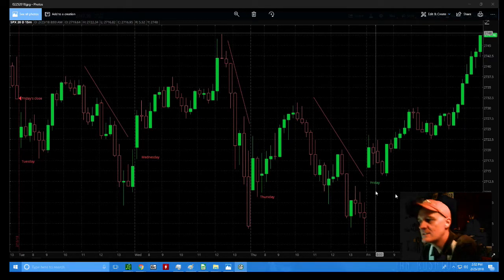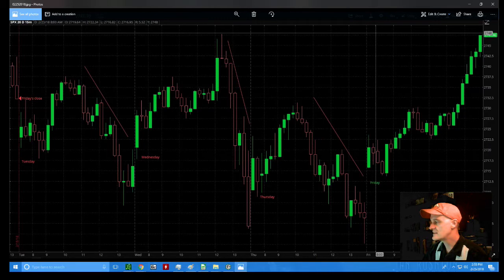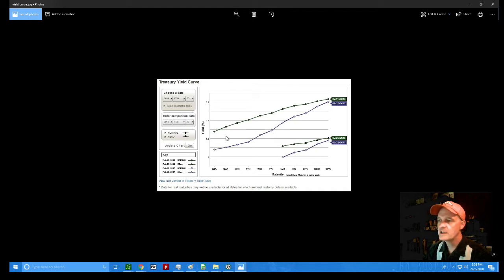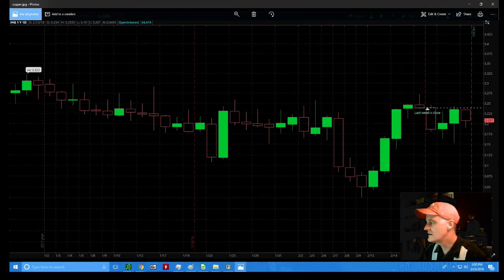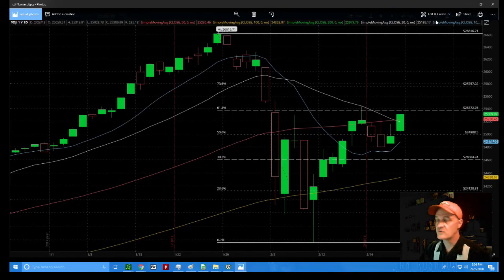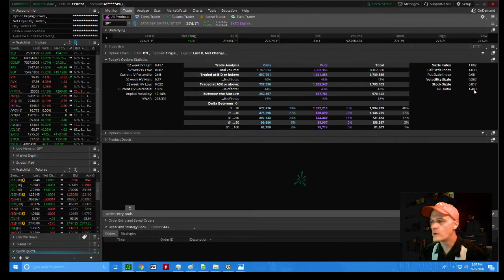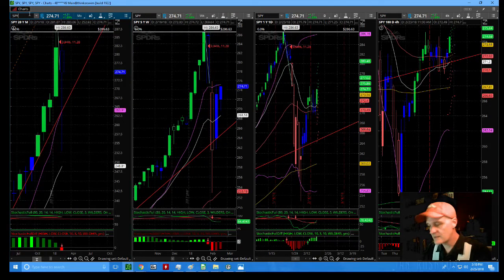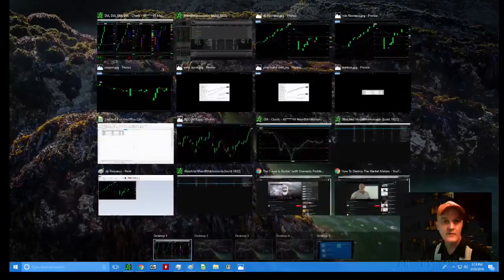Traders' Espresso: Weekend Edition (W.E.F. 02/23/18)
Broadcasting during regular trading hours (Monday through Friday, 9:30AM to 11:30AM ET, and 1:30PM to 4:00PM ET, excluding market holidays).  Watch our trader--LIVE and IN REAL TIME--in order to learn how to scan for potential trades, perform technical and fundamental analysis, and construct trades which offer the greatest probability of profit.  Trading individual stocks and ETFs, options and futures!

Although this service is free to you, we encourage you to show your appreciation by clicking on the card to make a donation to the Wounded Warrior Project.

Trader may hold long or short positions in any of the securities mentioned.  Trader may discuss various trading and investment strategies, some of which may involve actual trading of the underlying securities mentioned, and some of which may involve the use of certain derivative products to construct a synthetic long or short position.  Trader may also discuss varying holding periods, which may or may not be shortened or lengthened as circumstances dictate.

The mention of specific securities, strategies or holding periods in this livecast is strictly for educational and information purposes and is NOT to be construed as a specific recommendation for anyone other than the person doing the actual trading on this livecast.  Specific recommendations would require a thorough understanding of your income, net worth, and your risk tolerance and capacity.  Please consult your financial advisor.